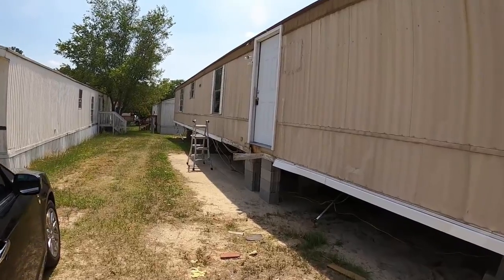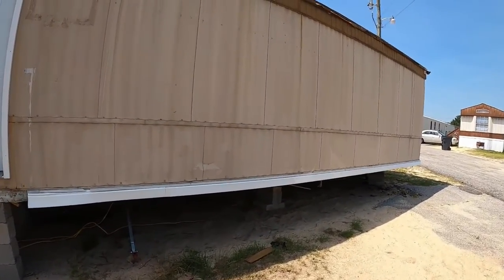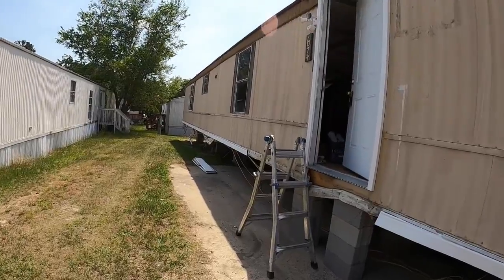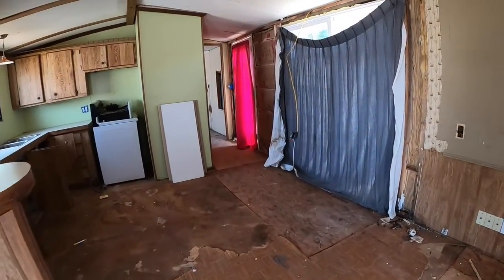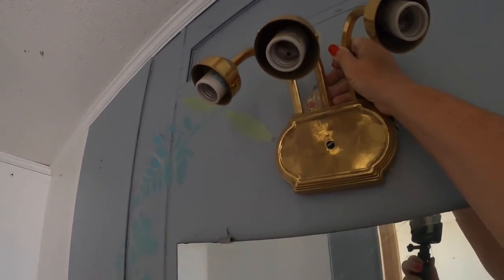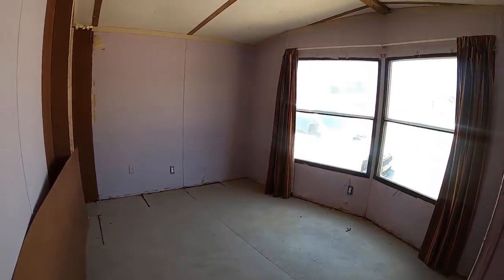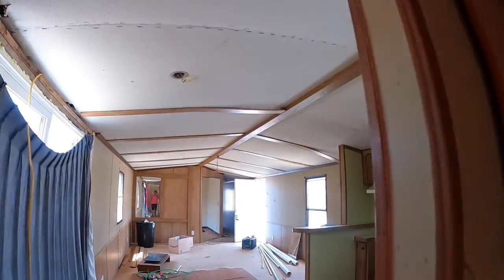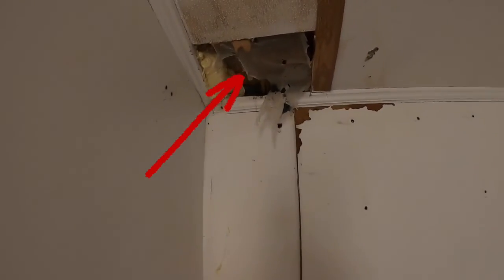From one House to the Next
Getting busy!
Looking forward to jumping inside to start putting this home back together!